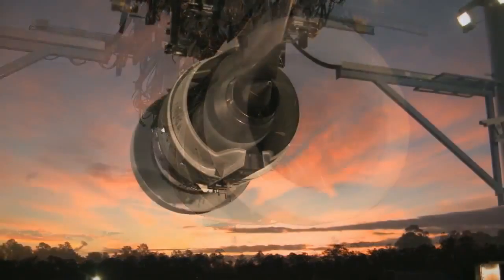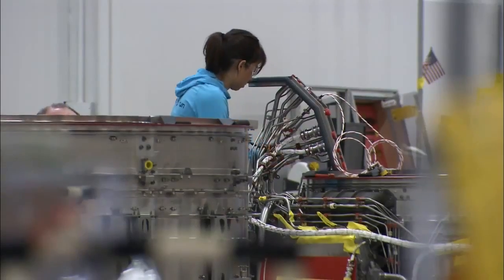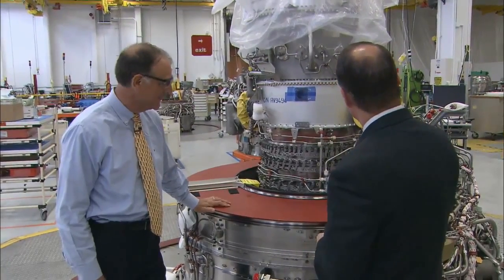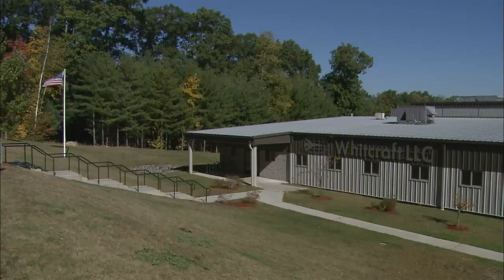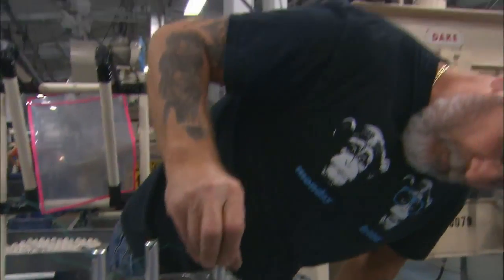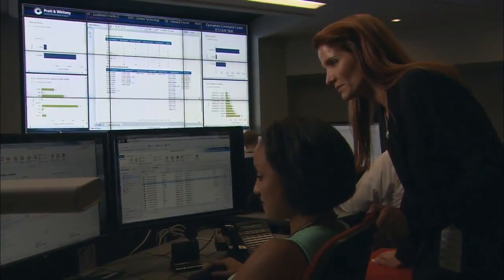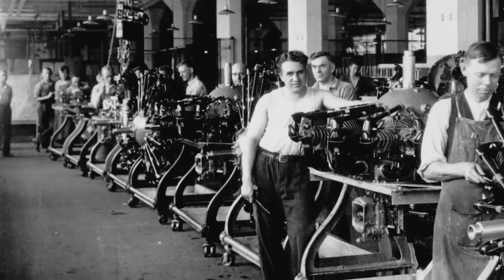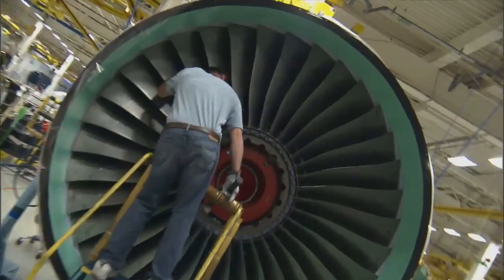Made in Connecticut // Pratt & Whitney: A New Era in Air Travel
Pratt & Whitney was recently featured on Connecticut Public Television's "Made in Connecticut" series. The segment highlights how the company is transforming its operations and supply chain for the projected ramp up of the F135 engine program and the PurePower Geared Turbofan PW1100G-JM engine for the Airbus A320neo family.

The "Made in Connecticut" series is a three-year initiative produced by the Connecticut Public Broadcast Network for air on its television, radio and digital platforms focusing on those initiatives that exemplify the state's manufacturing leadership.